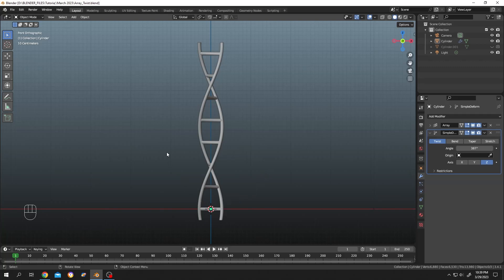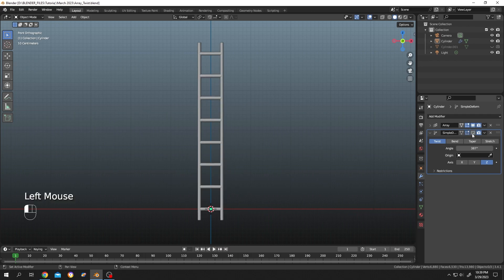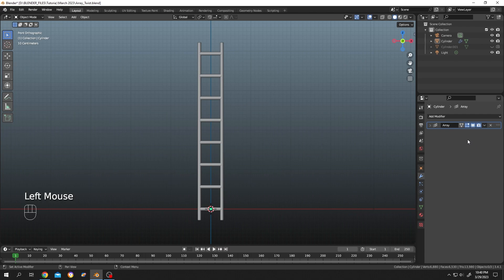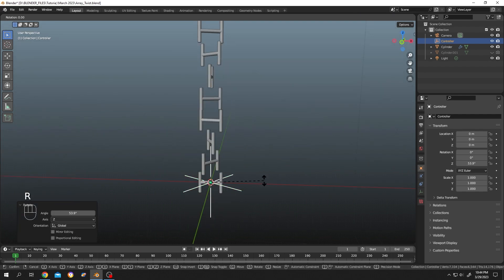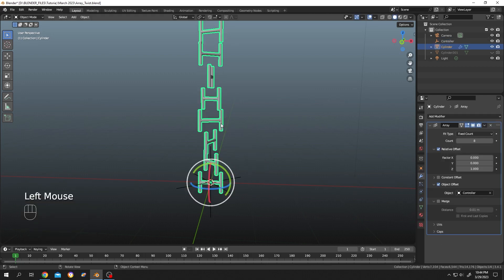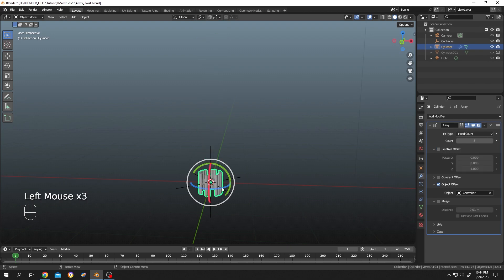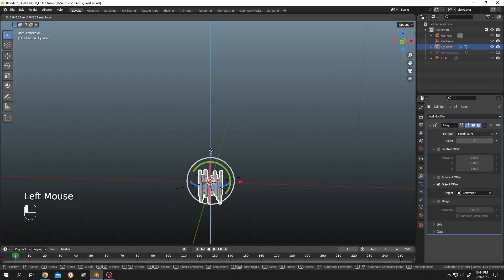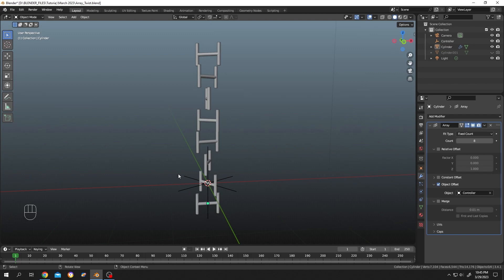Rotating Each Iteration of the Array Modifier | Blender Tutorial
In this beginner-friendly Blender tutorial, you'll learn how to rotate each iteration or step as well as the cloned objects, of an array modifier.